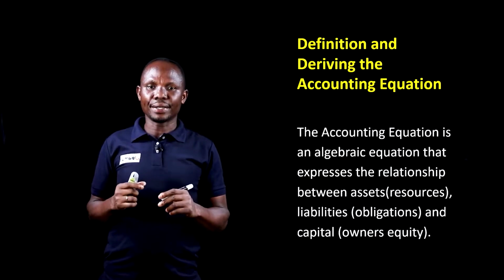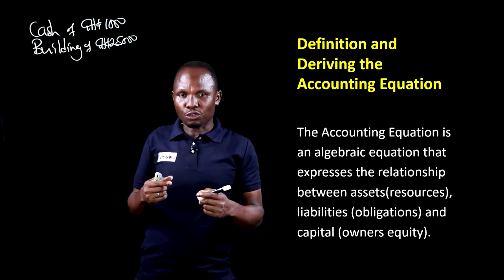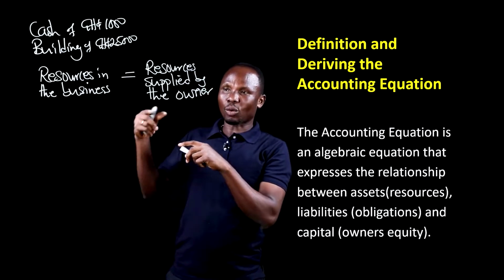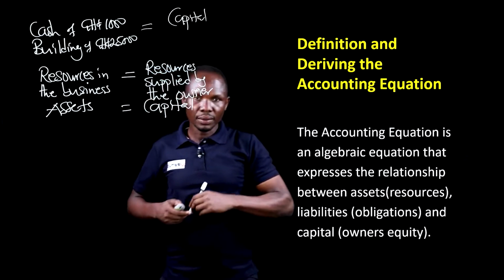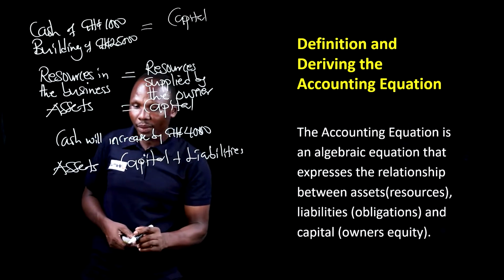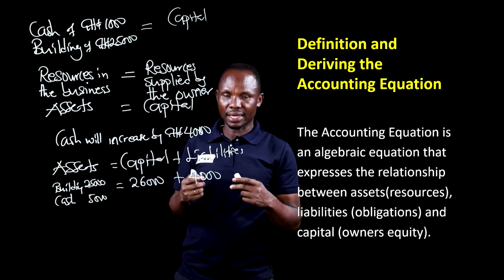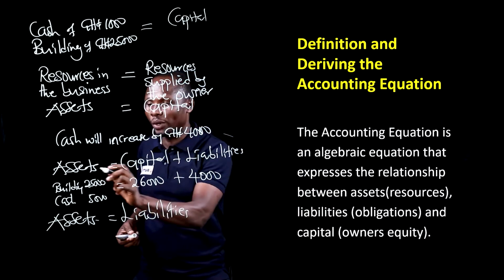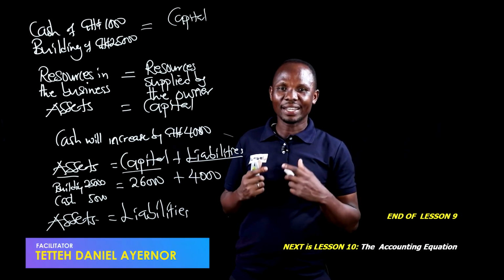Lesson 9 The Accounting Equation